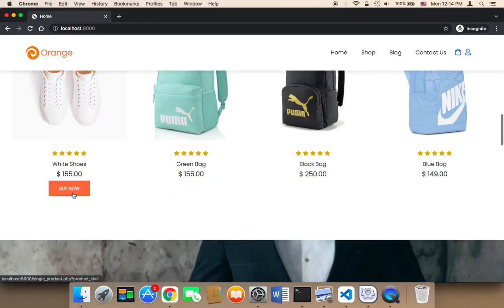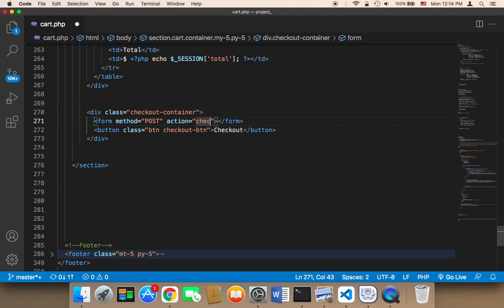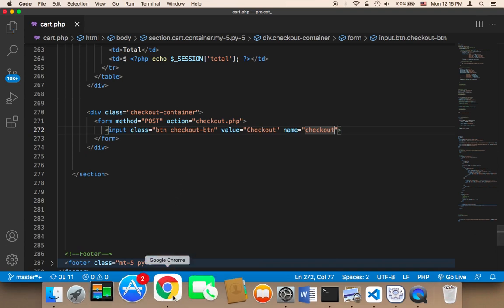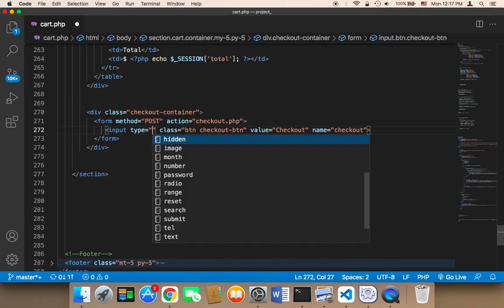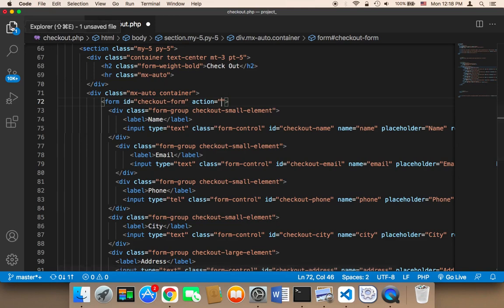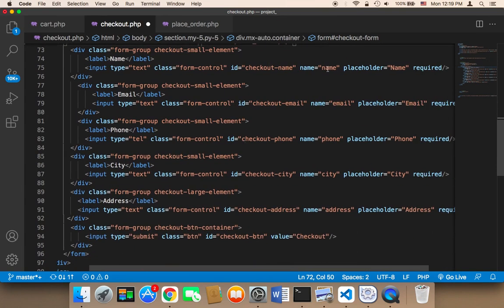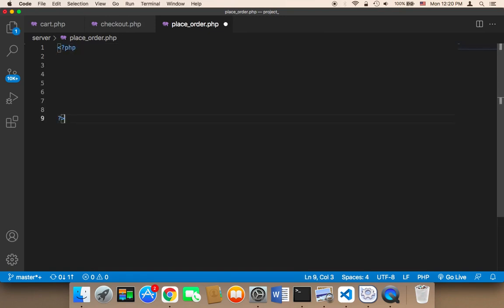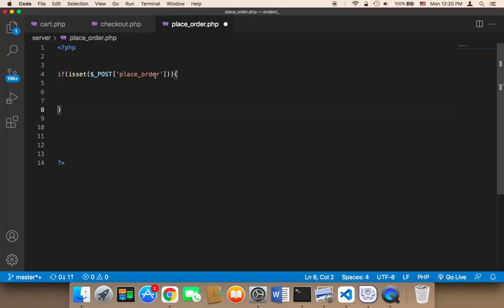Create E-commerce Website Using PHP - Part 70